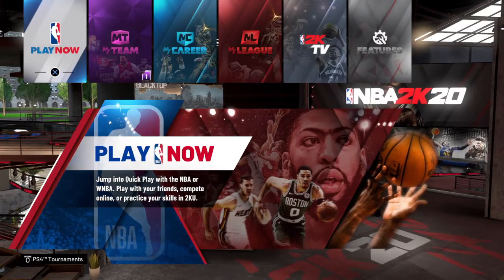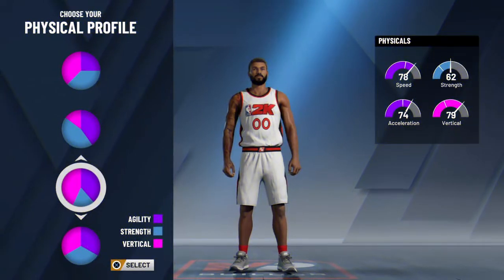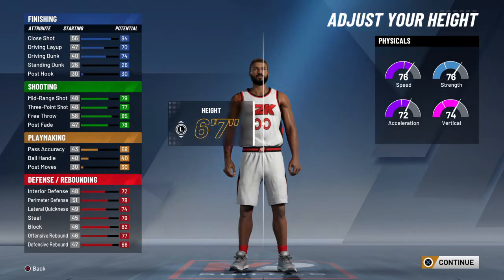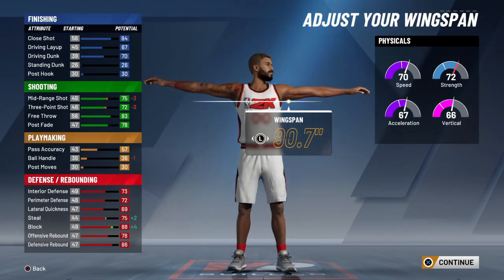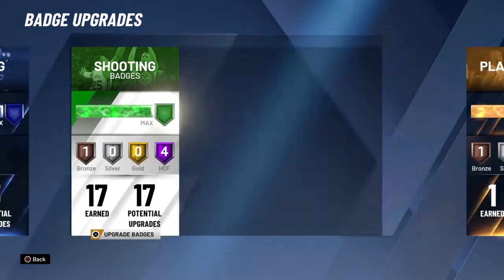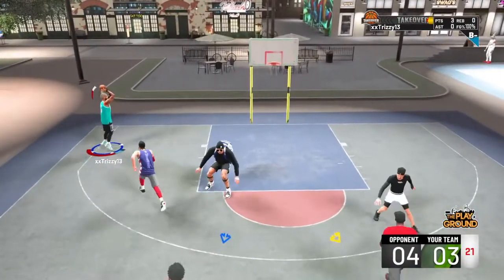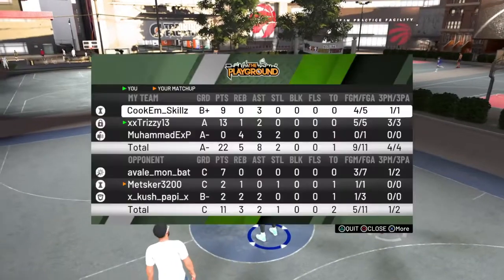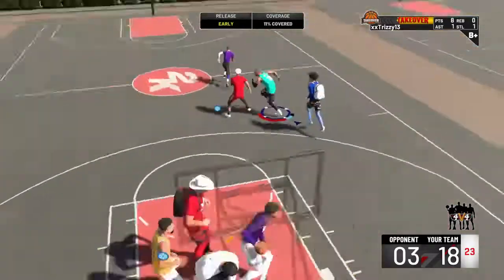BEST NBA 2K20 SMALL FORWARD BUILD | DEMI-GOD REBOUNDING WING LOCKDOWN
The best Rebounding Wing Build in NBA2k20. A build that is a DEMI-GOD and can Shoot, Dunk, Defend the Best in Park and Rec!

Check me out social media!